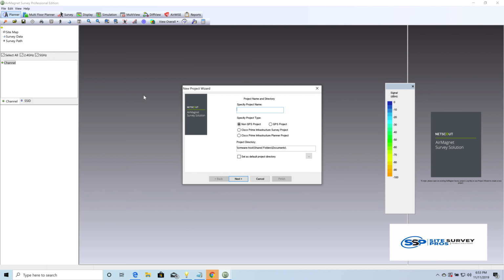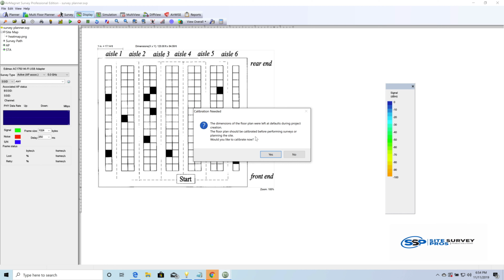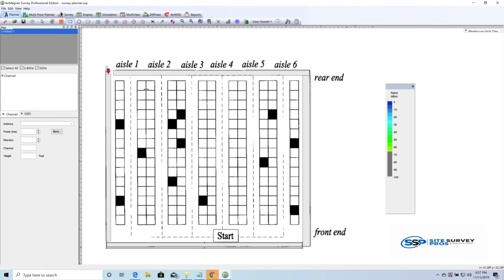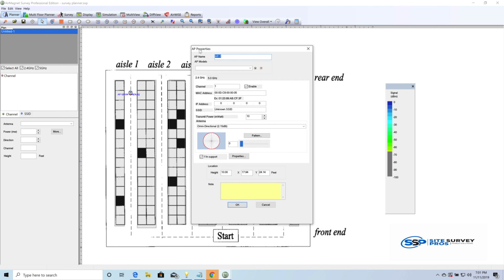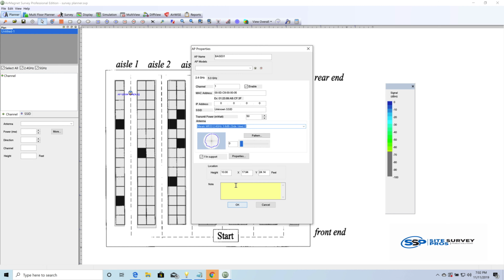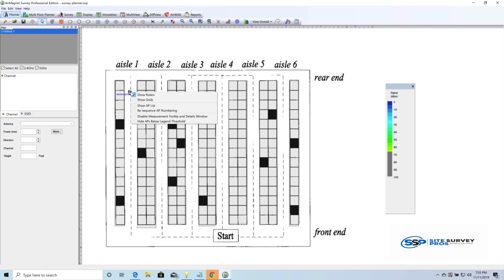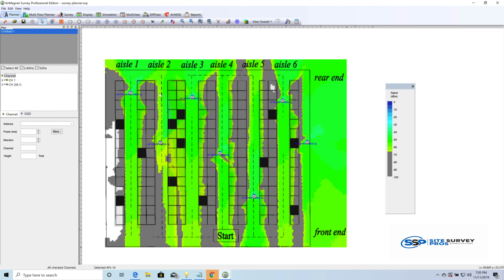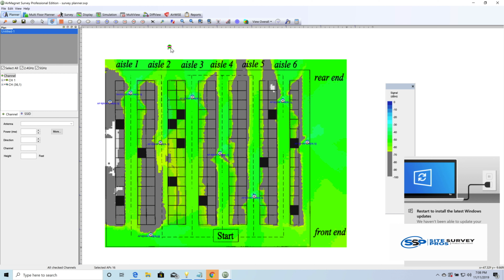Predictive Wireless Site Survey Airmagnet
In this video we go over how to perform a predictive wireless site survey using airmagnets site survey pro software.

Or give us a call at ( Innovative Digital Group Ltd.)- We are currently using NetAlly WiFi survey tools or formally known as AirMagnet Survey Pro.

Join my free Wireless Site Survey group on LinkedIn where we discuss how to's, strategies and marketing strategies to get more customers.

If your an IT group, MSP company, network contractor , structured cabling company or perform wireless site survey's please join our group to discuss lead generation strategies and if your interested in joining our Wireless site survey directory (for cabling companies,IT contractors and MSP's)

Get listed on our service directory strictly for contractors/consultants & companies who perform wireless site surveys.

We discuss everything related to WiFi, structured cabling and how to join our wireless site survey directory and network cabling directory. We also get many leads for barcode scanner repair in many cities across the Country.

For wireless site surveys in the local Toronto area please